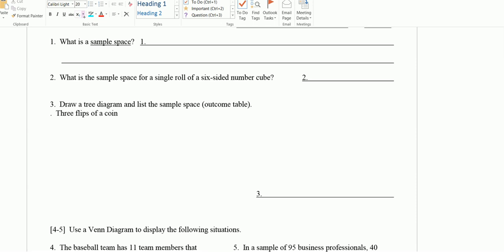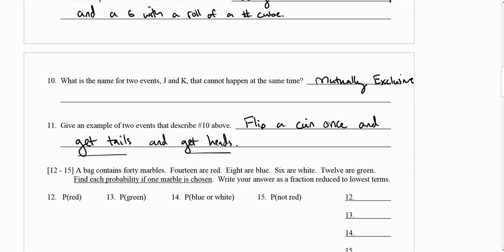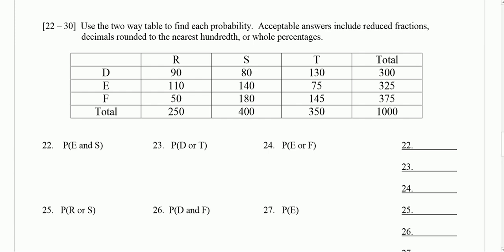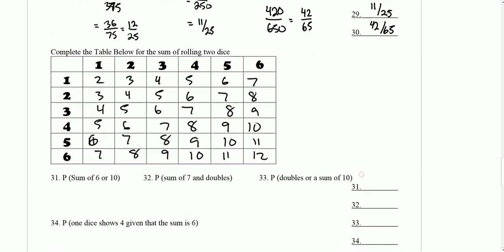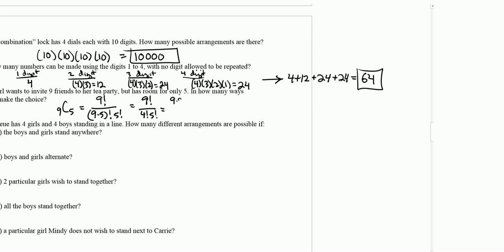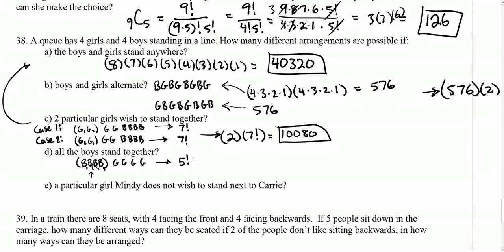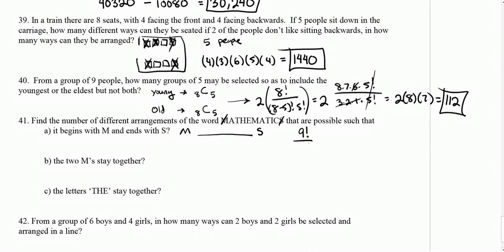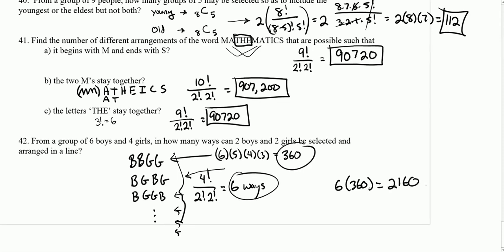Math 2 Honors Unit 13 Review